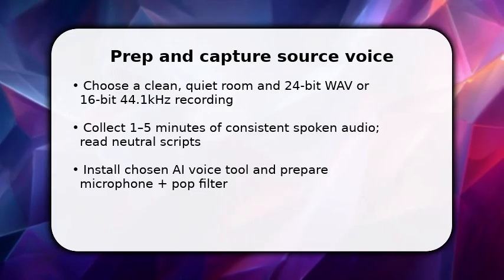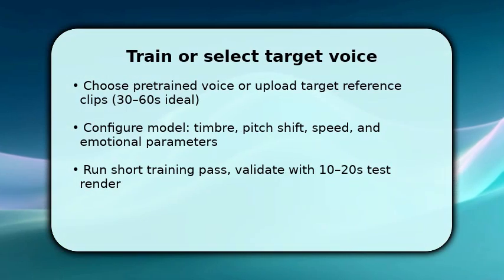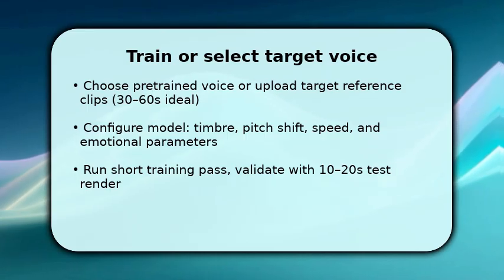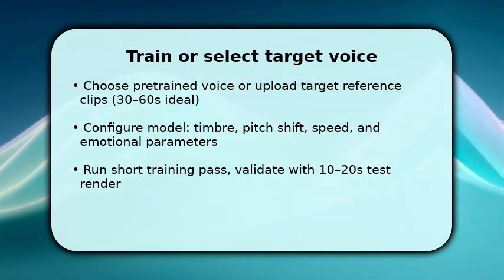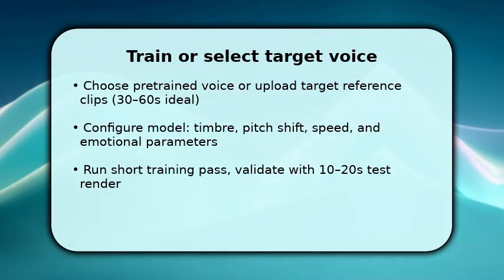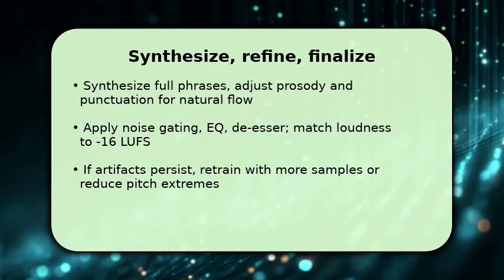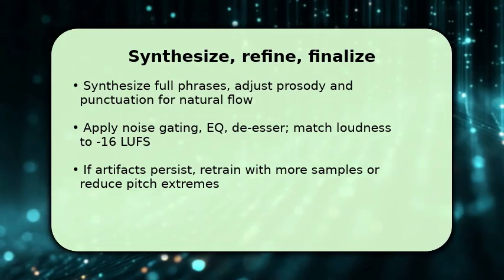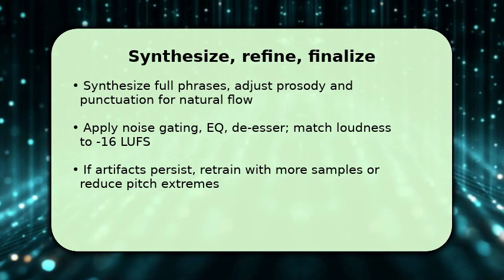How to Change Voice by Ai - Step by Step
Discover the fascinating world of voice transformation using AI technology. This step-by-step guide will walk you through altering your vocal tone, pitch, and even gender with ease. Learn practical tips to achieve a new sound for personal projects or professional presentations.